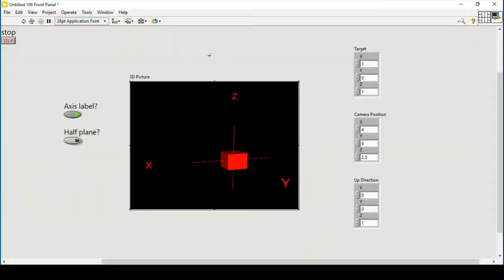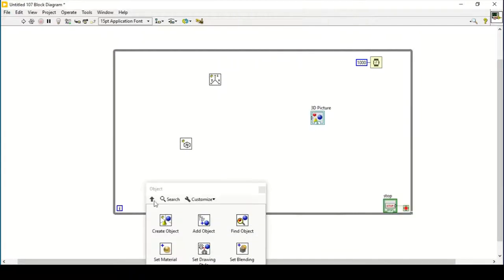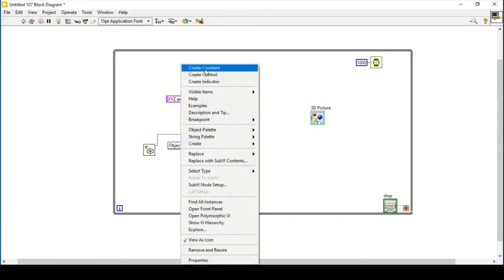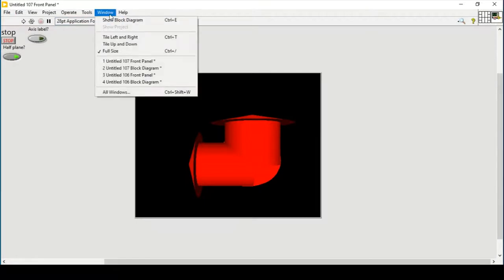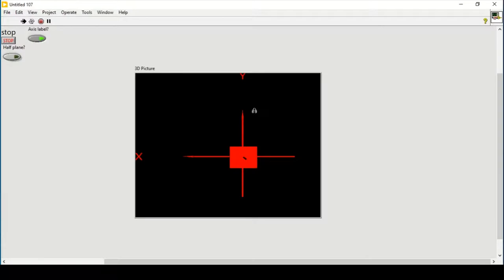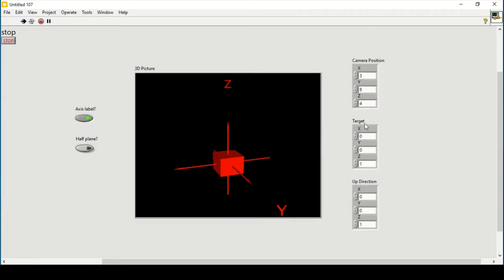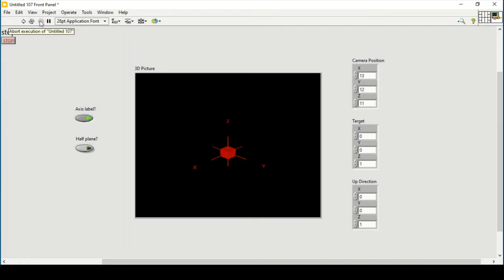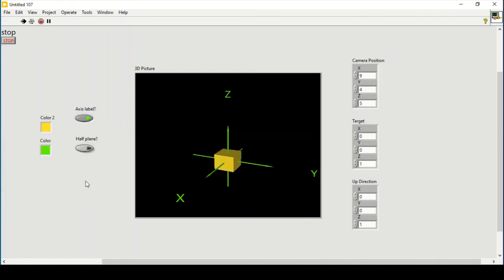Set Camera Position and Add Axis in 3D Picture in LabVIEW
In this video you will learn how to set the position of any geometries in 3D picture in LabVIEW. Set camera position to show the content more appropriately. Also add axis to any 3D geometry or object within 3D picture in LabVIEW.